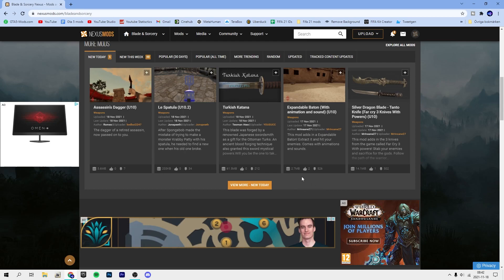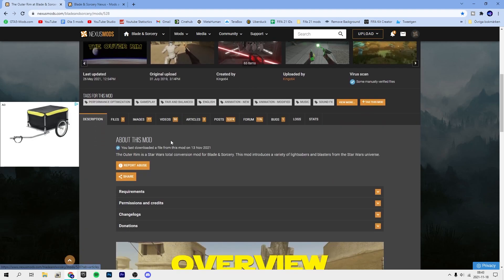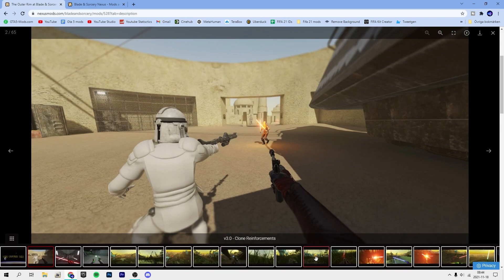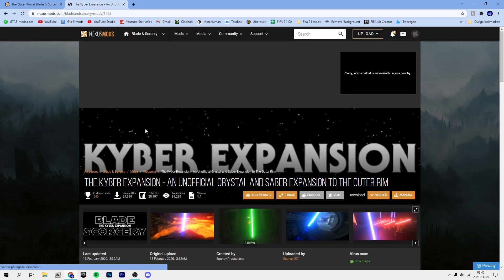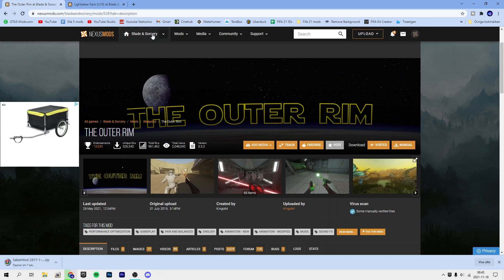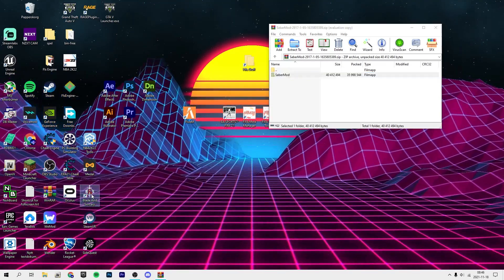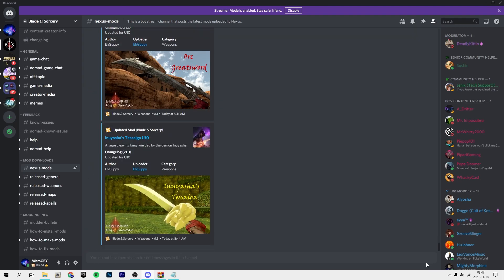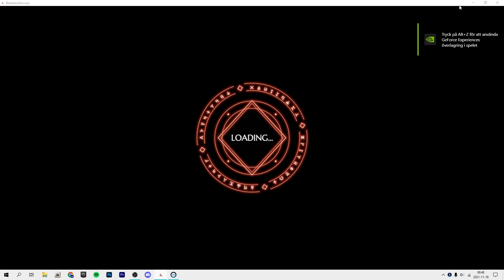How To Install Mods For Blade And Sorcery(Very Easy)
In This Video I Showed You How To Install Mods For Blade And Sorcery. Enjoy!